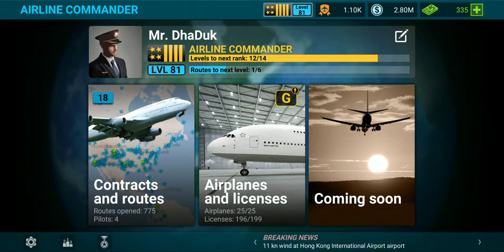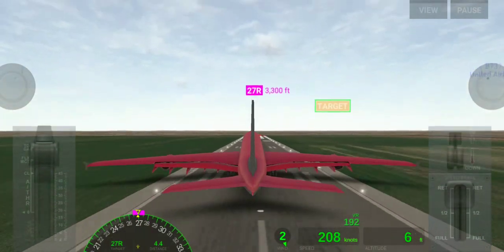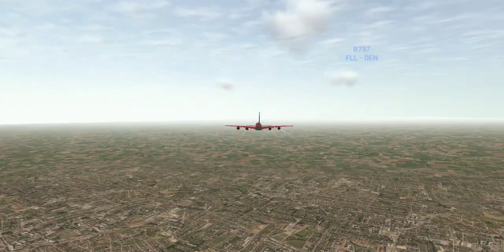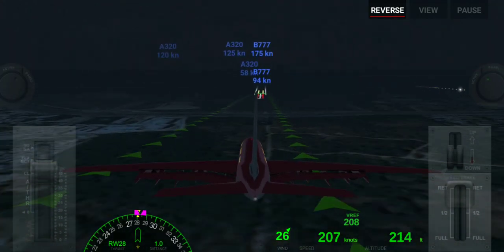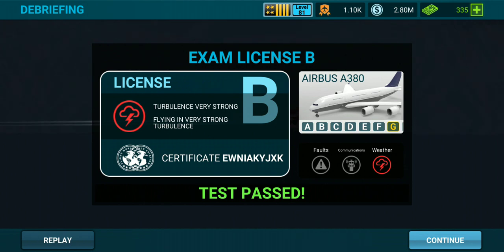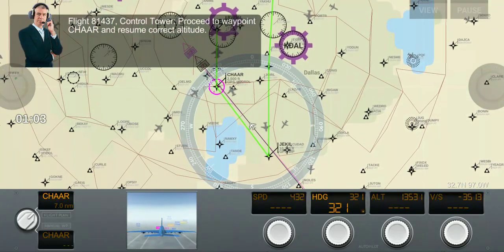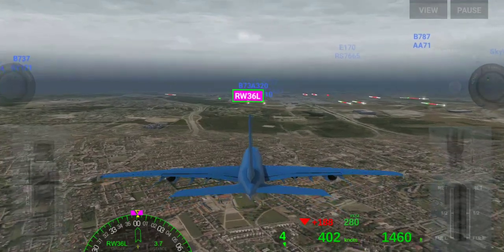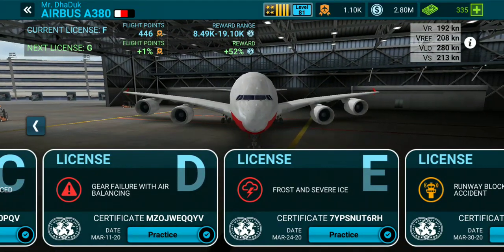Airline Commander || AIRBUS A380 || License A, B & C | ENGINE PRESSURE, TURBULENCE & CHANGE ALTITUDE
This is airline commander game.
in this video we are flying Airbus A380 plane, and completed  License A, B & C that is for ENGINE PRESSURE, TURBULENCE VERY STRONG & CHANGE ALTITUDE - ADVANCED.